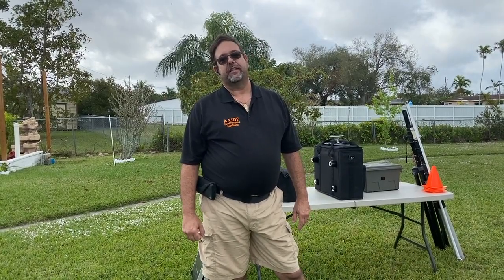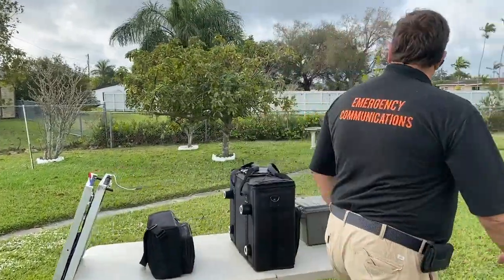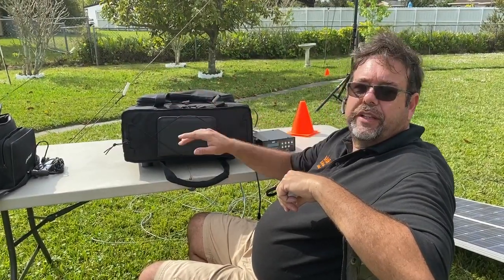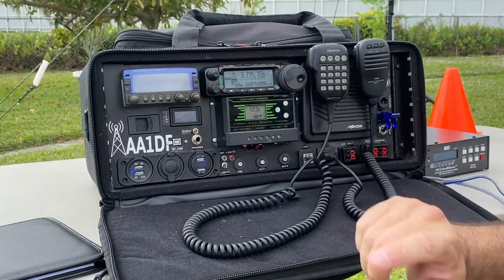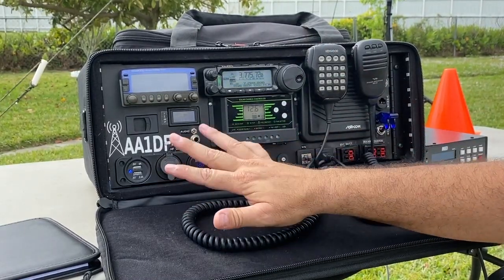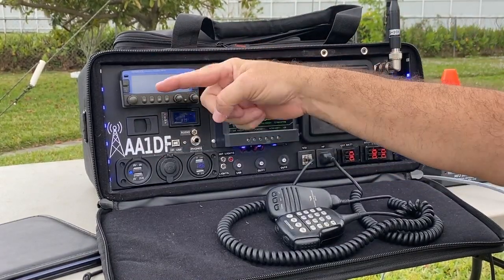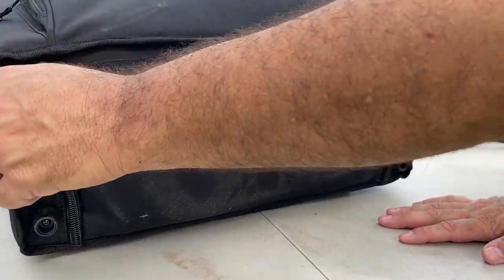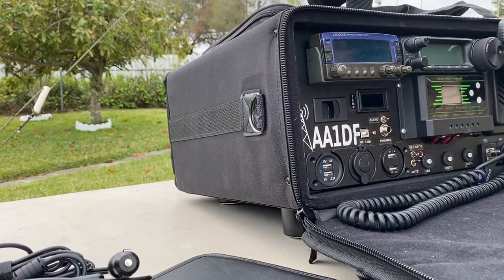Amateur Radio Go Kit Demo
In this video I explain the details of the amateur radio go kit that I built for portable use during field day, special events, and emergency deployments. The case is a Gator GRB-4U case. Everything else is custom made by myself.